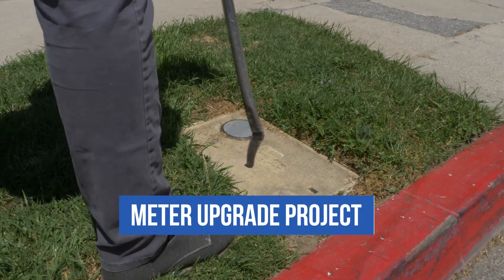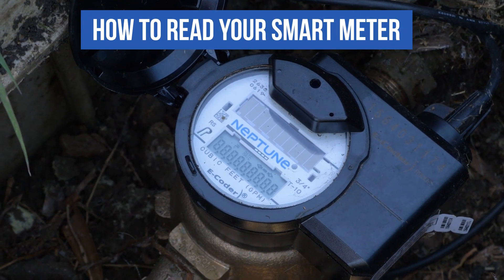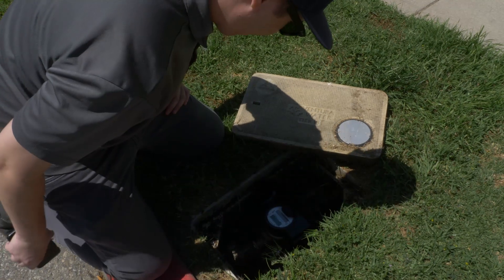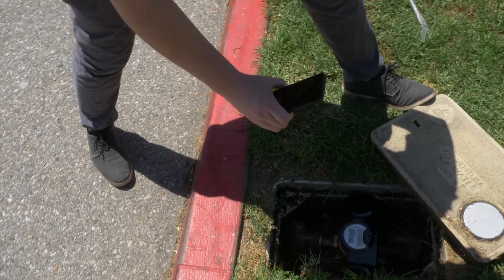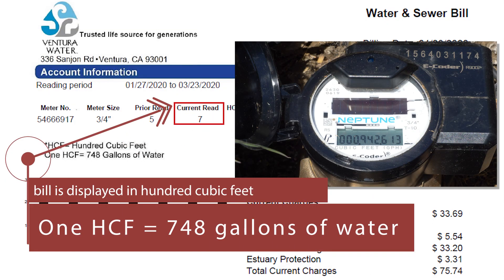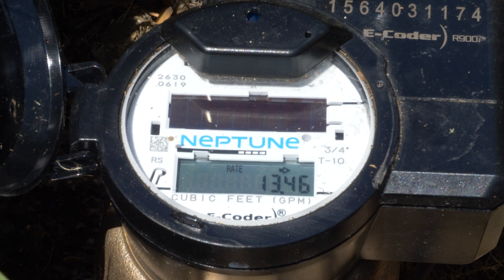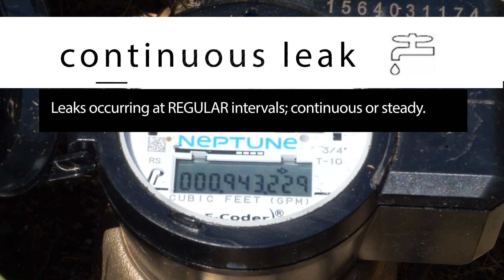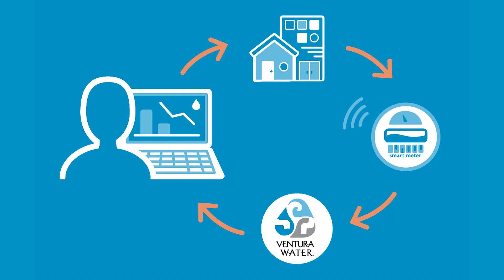How to Read Your New Smart Meter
As part of the Meter Upgrade Project, Ventura Water is replacing all manually read meters with smart meters for improved accuracy, enhanced customer service and leak detection capabilities.